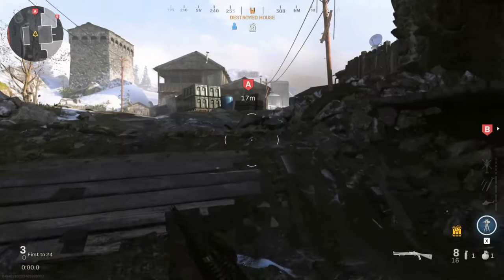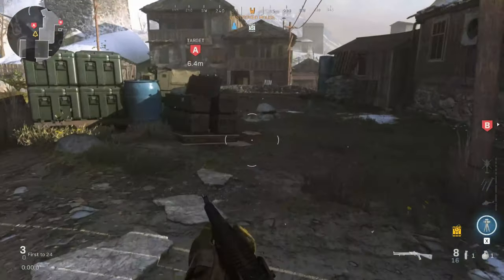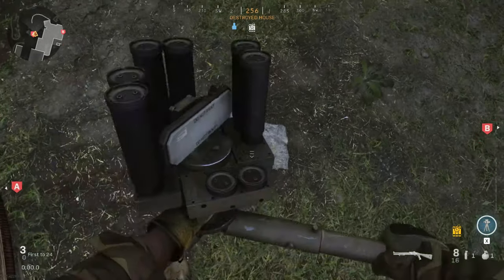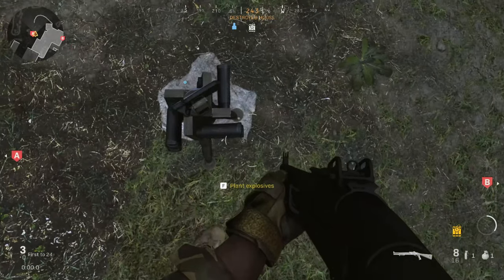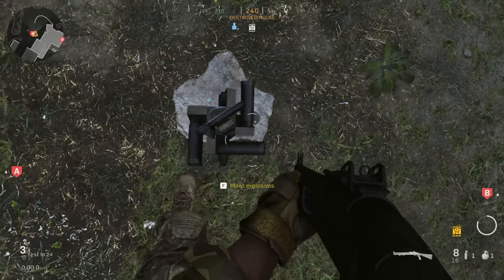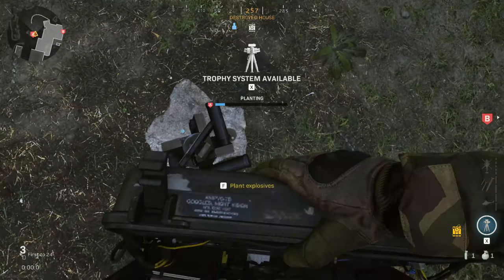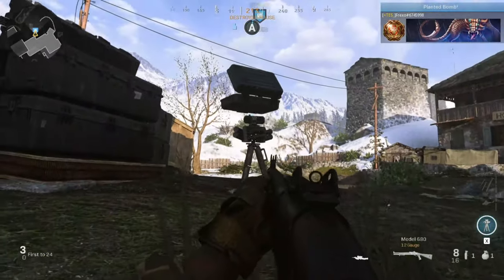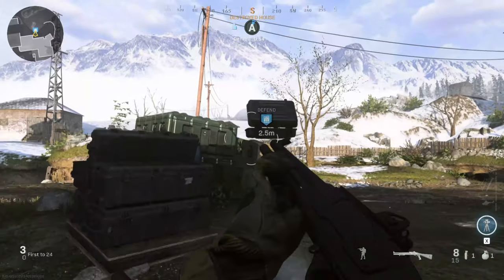*NEW* GLITCH SEASON 6 Modern Warfare! SEARCH AND DESTORY GLITCH!!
Windows-Windows 10 Home 64-Bit Edition
Computer Case-NZXT H510 Compact ATX Mid-Tower PC Gaming Case
Graphics Card-NVIDIA GeForce GTX 1660 SUPER
Motherboard-MSI Tomahawk
RAM-Corsair Vengeance RGB Pro 32GB DDR4 3200MHz
Power Supply- 750W Thermaltake Smart Series
Internal Hard Drive-1TD
Internal SSD-250GB Samsung Evo
External Hard Drive-Western Digital 6TB
CPU Cooler-Liquid Cooler
CPU Processor-Rayzen 7 2700
Main Monitor-MSI Optix G27C2 27 Inch 1ms 144Hz Full HD
2nd Monitor-ASUS VG248QE Black 24", 144 Hz 1ms
Keyboard-CORSAIR K57 RGB Wireless Gaming Keyboard
Mouse Pad-Redragon LED
Mouse: Corsair M55 RGB Pro Wired Ambidextrous Multi-Grip Gaming Mouse
Microphone-Razer Seiren X
Mixer-Yamaha-MG10XU 10-Input Stereo Mixer
Headphones-Steel Series 3
Webcam-Logitech HD Webcam C920
Computer-Chair: Vitesse Gaming Chair

- Frexo